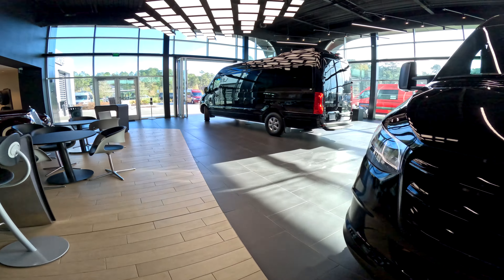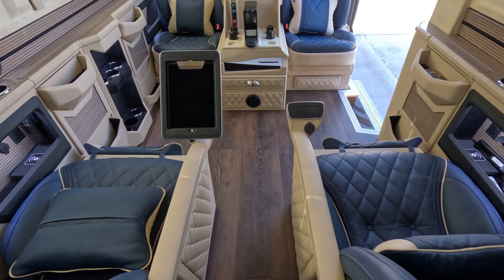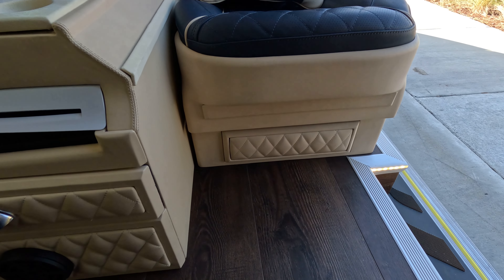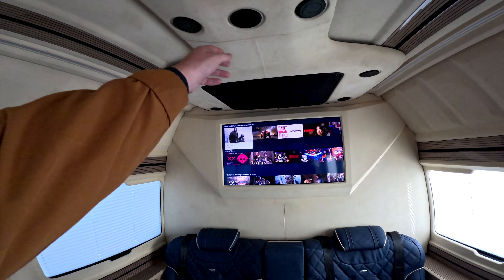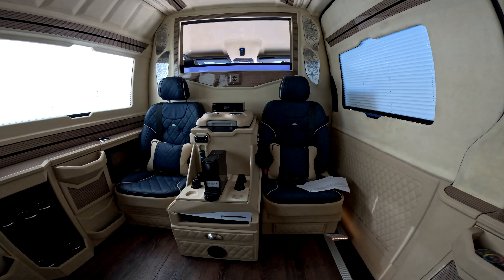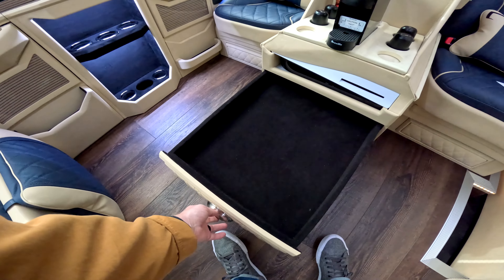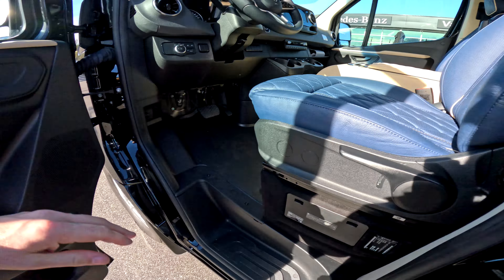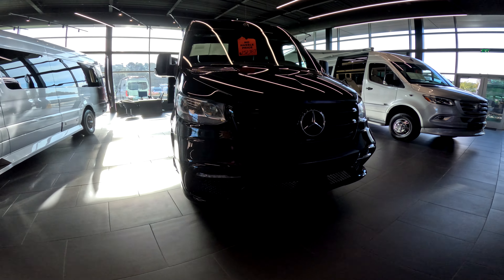VAN TOUR | Upfit by Fari VIP Designs - Magnum Opus Edition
VAN TOUR | Baker Motors Mercedes Van Center in Summerville SC | Check out this Magnum Opus Edition conversion build on a 2022 Mercedes-Benz Sprinter 2500 platform | Passenger 170 WB High Roof

FEATURES:
Obsidian Black Metallic Paint
Nautical Blue Napa Leather
Ivory White Piping and Stitching
Alcantara Upholstered Power Partition + Side Walls
Tricolor Flowing Lines Wood Trim
Custom Phantom Styled LED Starlight LED Headliner
43" LED 4K Smart TV
Parking Camera in the Rear
4 K Apple TV
PlayStation 5
Nespresso Coffee Machine
10 + 2 - 1600 Watt Surround Sound System
3.0L V6 Turbodiesel 7G-TRONIC 7-Speed Automatic Passenger Van
RWD Magnum Opus Edition
6.5J x 16" Light-Alloy Wheels
Active Lane Keeping Assist
Blind Spot Assist/Brake assist
Chrome Grille Package
Chrome Plated Radiator Grille
Electric Sliding Door Right, Sliding Step + Folding Exterior Mirrors
Free Map Data Updates for 3 Years
Front anti-roll bar
Front wheel independent suspension
Leather Steering Wheel
Leatherette Upholstery

This vehicle along with over 100 other vans are in stock and ready to roll at Baker Motors in Summerville

ABOUT EXPLORE VANX:
At Explore VanX™ we live what we do. We’re a group of outdoor enthusiasts, overlanders and vanlifers with a goal of helping people find their outside. Through our marketplace and directory, we’re working to connect businesses to people within the nomadic community, creating an open platform to support vehicle-based lifestyles, camping and adventures.